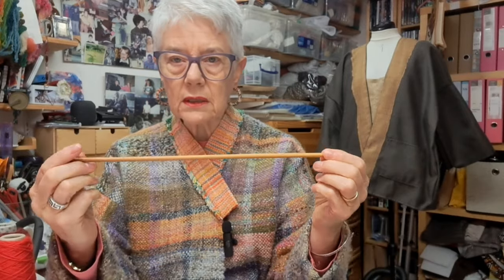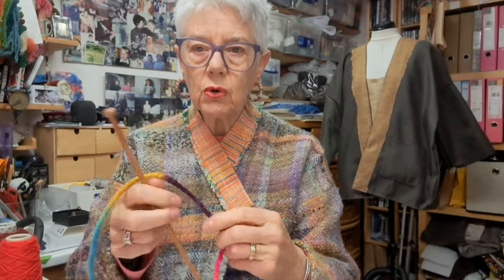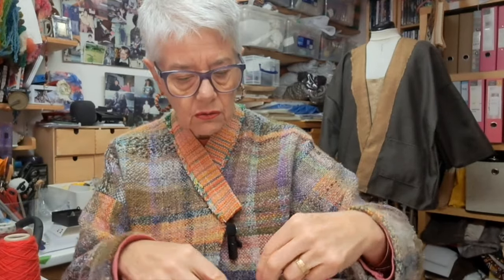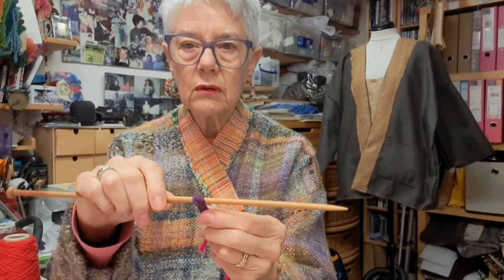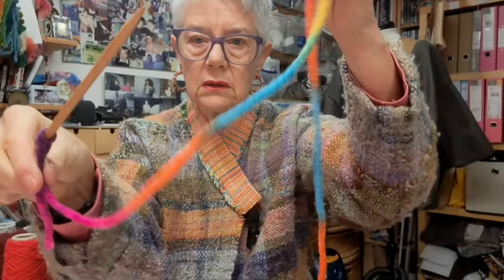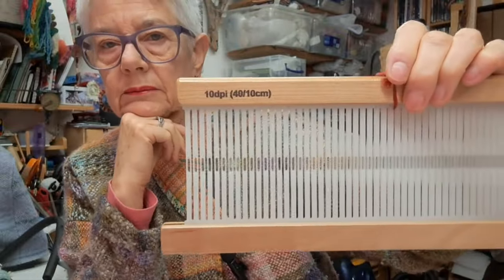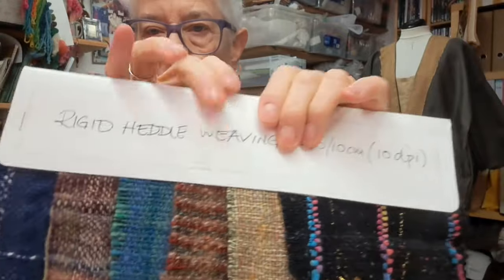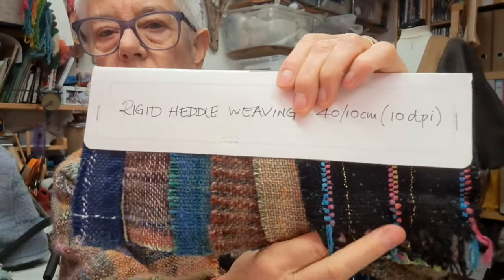Wear Your Weaving back to basics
This is back to basics, choosing the best sett for your weaving, yarn gauges, wraps per inch etc